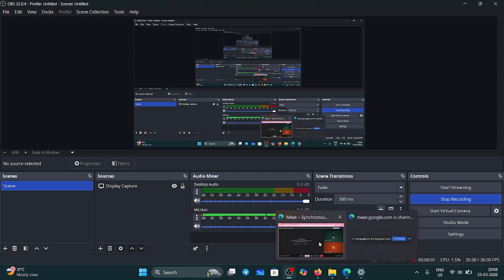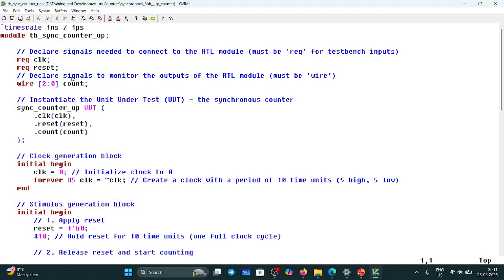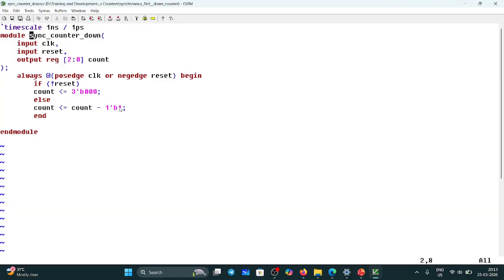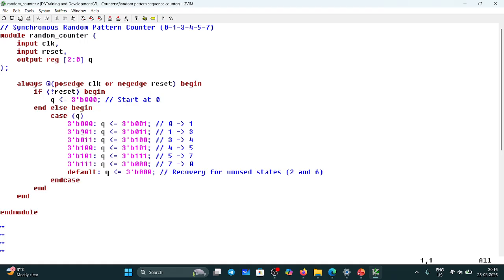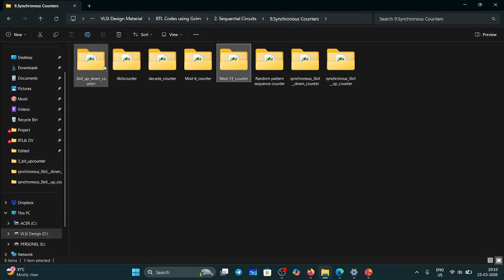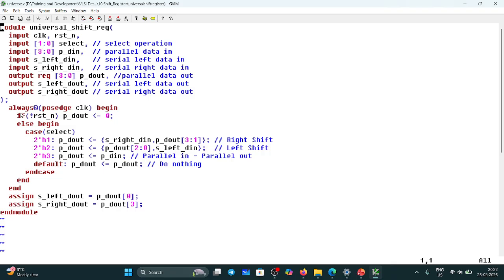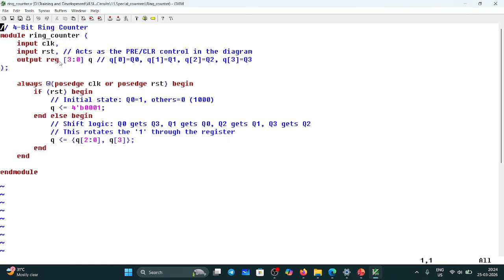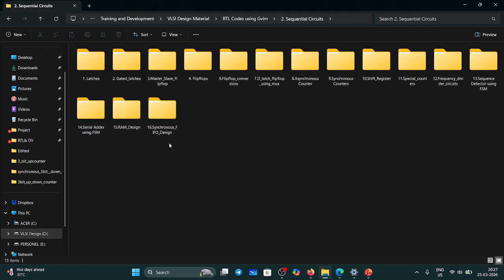Synchronous Counter & Shift Registers Verilog RTL + Testbench | VLSI Tutorial for Beginners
In this video, we dive deep into Synchronous Counters and Shift Registers using Verilog RTL design and Testbench implementation. This tutorial is perfect for beginners and intermediate learners in VLSI and Digital Design.

🔹 Topics Covered:

What is a Synchronous Counter?
Design of MOD-N Synchronous Counter using Verilog
Timing behavior and working principle
Introduction to Shift Registers
Types of Shift Registers:
Serial-In Serial-Out (SISO)
Serial-In Parallel-Out (SIPO)
Parallel-In Serial-Out (PISO)
Parallel-In Parallel-Out (PIPO)
RTL Coding for Shift Registers
Writing a Testbench for functional verification

💡 This session will help you understand how to convert design concepts into synthesizable RTL code and verify functionality using testbenches.

VLSI Beginners
RTL Design Engineers
Students preparing for semiconductor jobs
Anyone interested in Digital Electronics

🛠️ Tools Used:

Verilog HDL
Simulation tools (ModelSim / Vivado / etc.)

📂 Code Practice:
Practice the RTL codes and modify testbenches to strengthen your understanding.